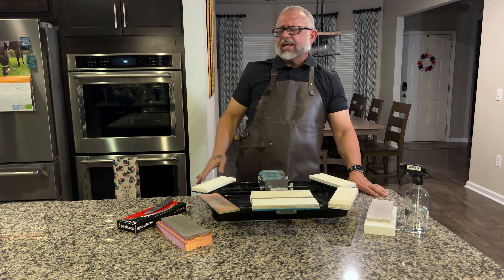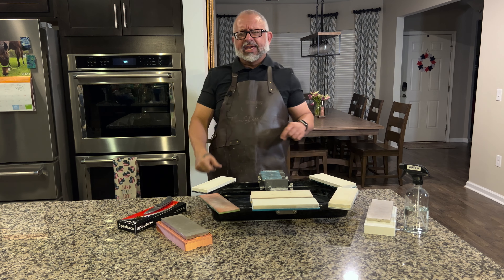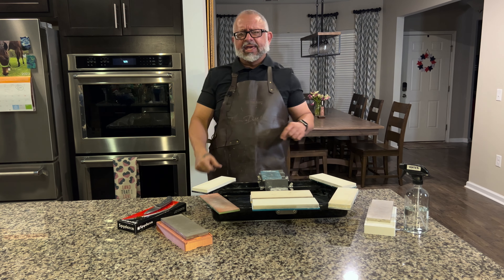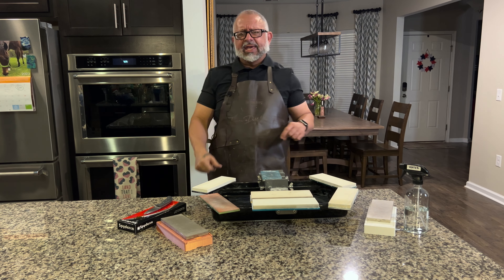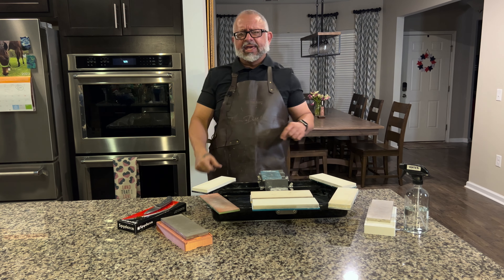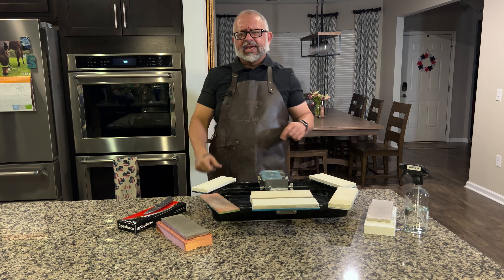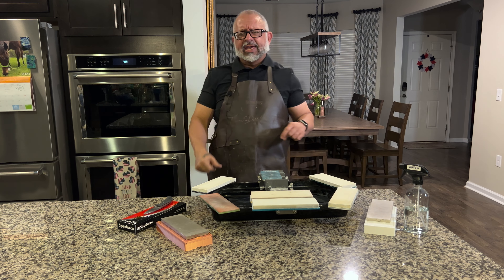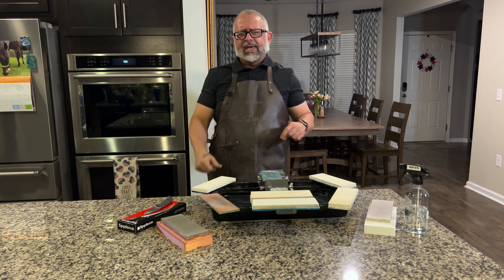Knife knowledge/knife basics - You got a burr… So what?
We teach you, when sharpening, to raise a burr. You get used to it. You think your job is done, but it has only just begun. Removing metal is the task, but it is not complete until you can feel the sharpness of the apex. Several times, while sharpening this knife, I thought the job got done. I was wrong. I consulted a friend. He said you're gonna have to sharpen that one three or four times. That didn't seem correct. He was right. Every time I felt the metal coming off, I was trained to think that I had done my job. The first stone really does all the work. The knife should be sharp when you're done with the first stone. The other stones polish and they remove the metal that is the wire metal edge hanging on. Do not mistake this feeling. Use your three finger technique and let the tips of your fingers on the apex tell you if you have achieved your goal. The knife is not sharp unless you can tell that it is sharp from just touching it. You can see that I sharpened the knife and got a polished edge, but yet, it did not cut well. I did eventually get this knife sharp (to a 47 on the BESS). I look forward to going back and re-sharpening some other knives and getting the apex closer to sharp before I move on in my progression. Whether you use whetstones, a belt sander or any other type of knife sharpening device you need to feel the apex be razor sharp before you move onto the next process.